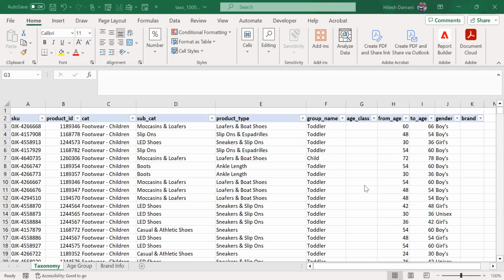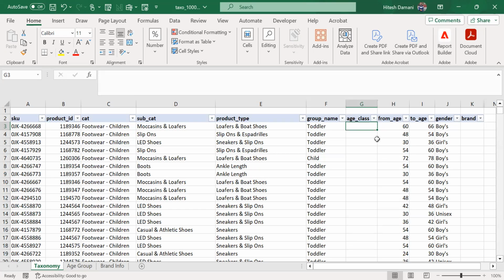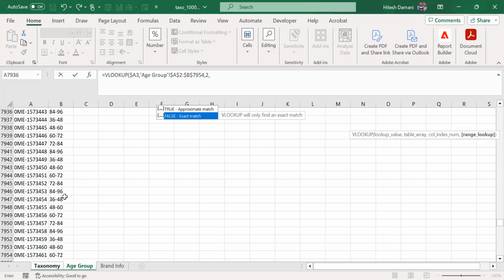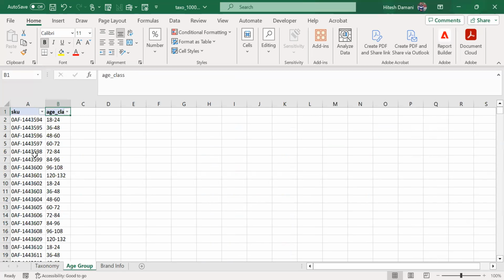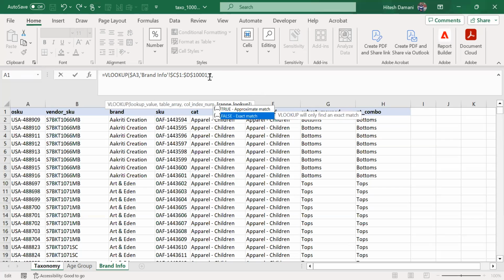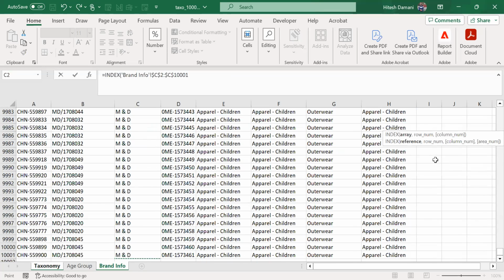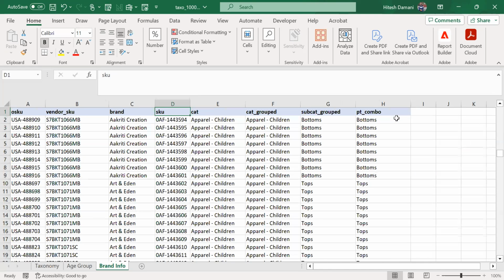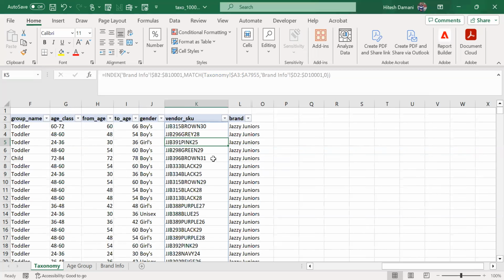VLOOKUP OR INDEX MATCH. When to use what?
To Master Excel skills for a Data Professional is crucial as you have deal a lot of data in the form of excel and csv files on a day to day basis.

Being a Data Scientist and AI Practitioner I will be creating a lot of content for Data Analysis , Business Analysis , Machine Learning and AI which would belongs to the real world use cases.